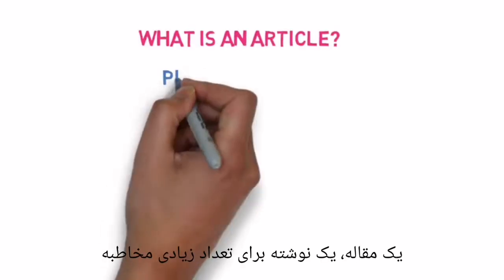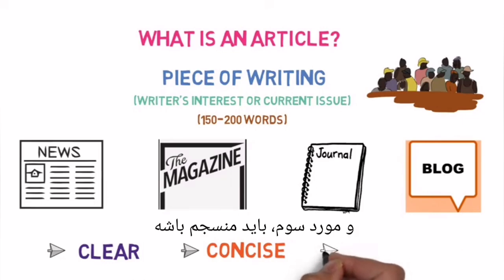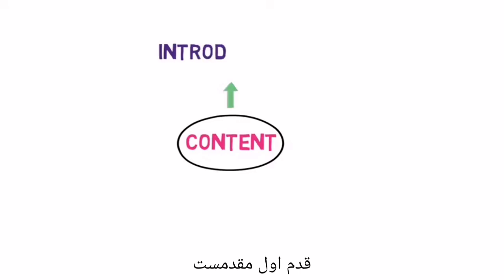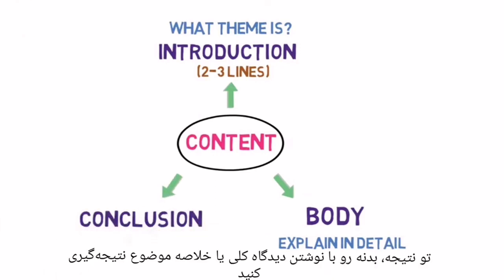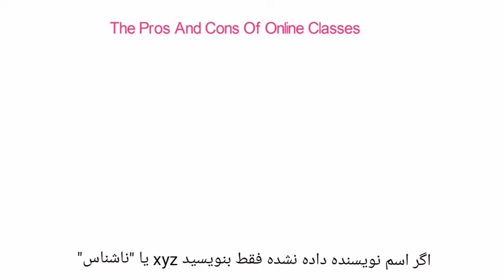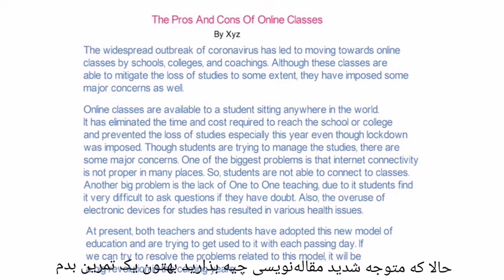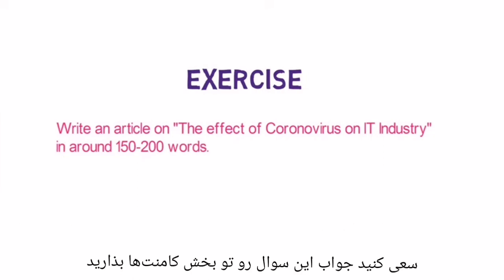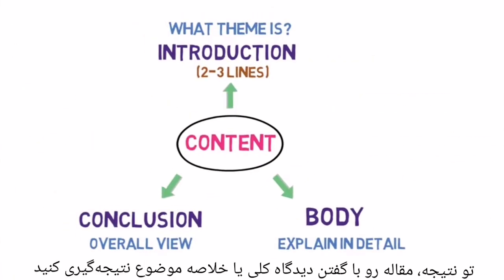مقاله‌نویسی (article writing)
مقاله‌نویسی تو دنیا امروز خیلی خیلی مهمه.
شما هرکاری بخوای بکنی تهش یه جایی باید مقاله بنویسی. ولی مگه می‌شه هرچی دستت اومد بنویسی و بگی اینم مقاله؟ نه دیگه نمی‌شه.
تو این ویدیو قالب کلی مقاله‌نویسی رو یاد می‌گیریم.
یک سری نکات بیشتر هم هست که تو چنل کتاب‌هام می‌تونید بخونید.
*نمی‌تونم لینکشو بذارم متاسفانه.